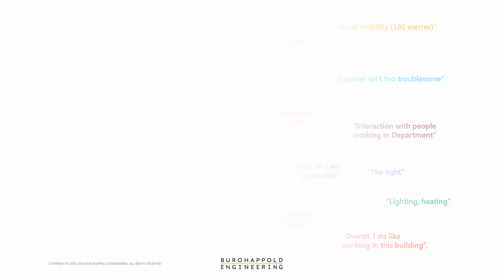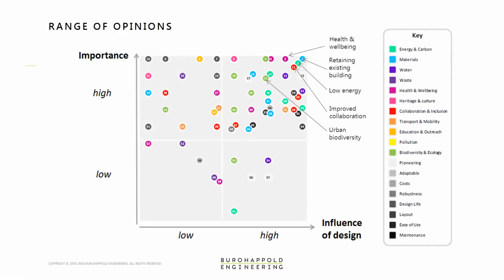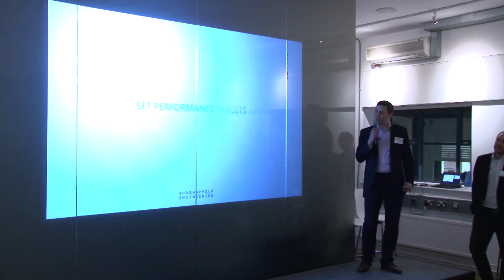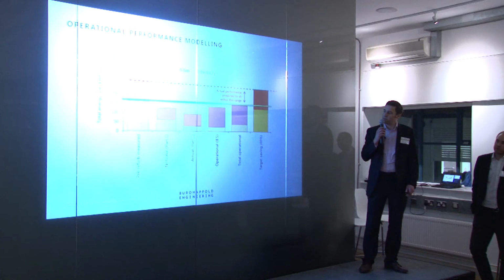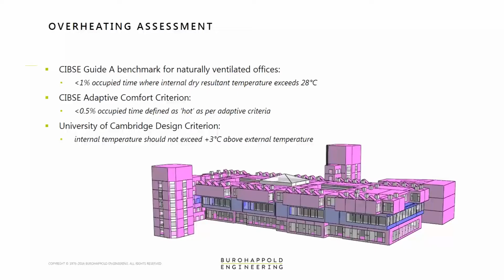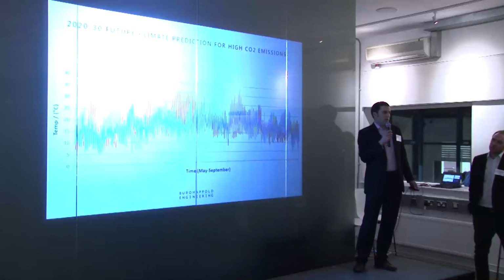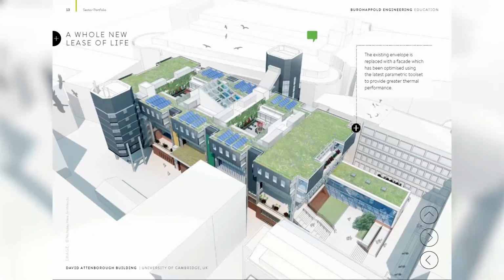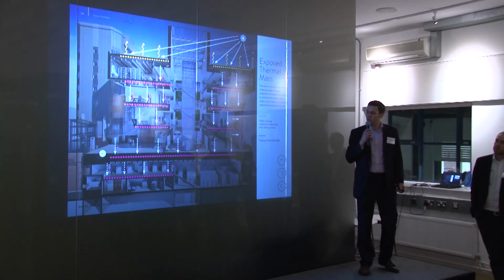Duncan Price on the David Attenborough Building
Duncan Price on creating an excellent environment at the David Attenborough Building through sustainability and health, well being and productivity considerations.